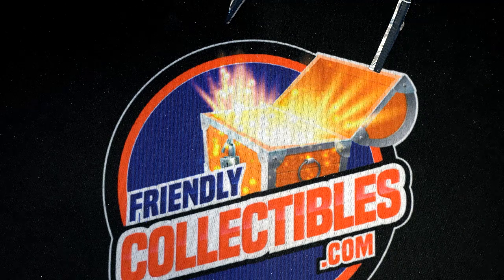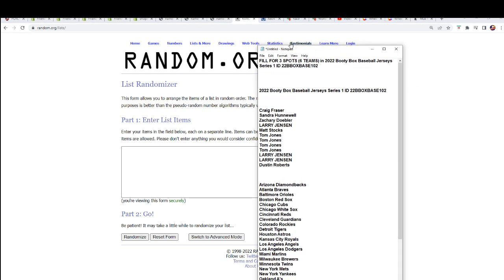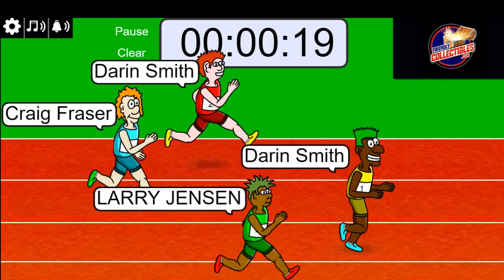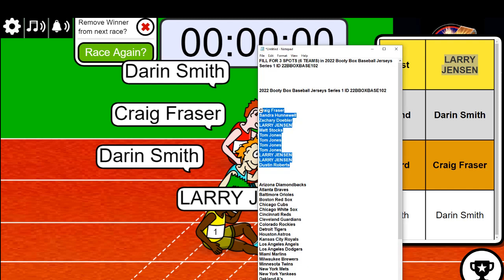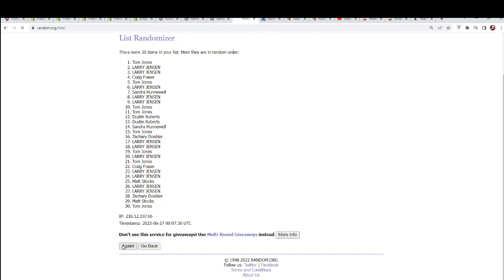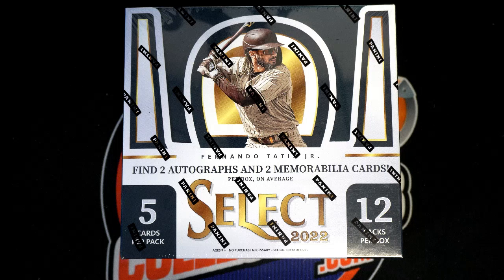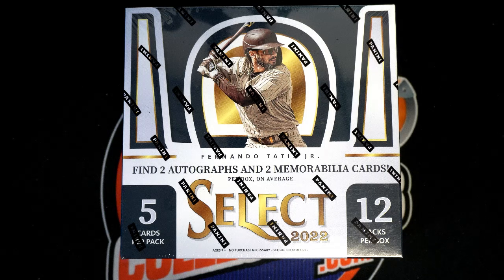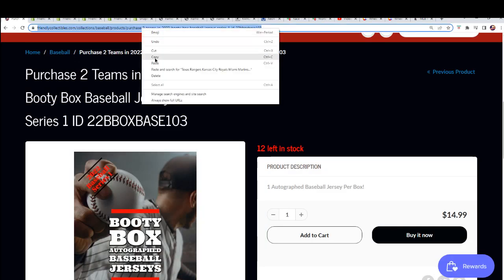2022 Booty Box Baseball Jerseys Series 1 ID 22BBOXBASE102